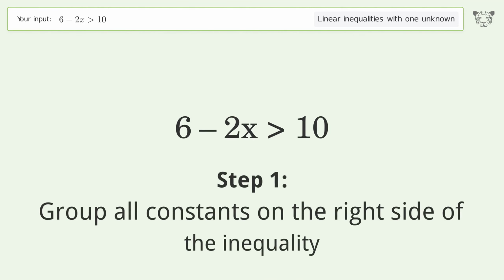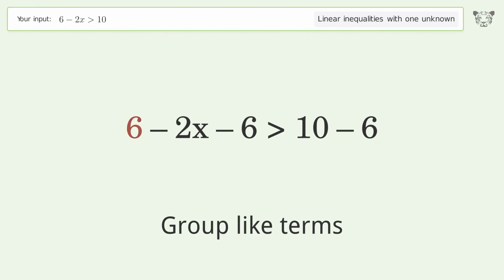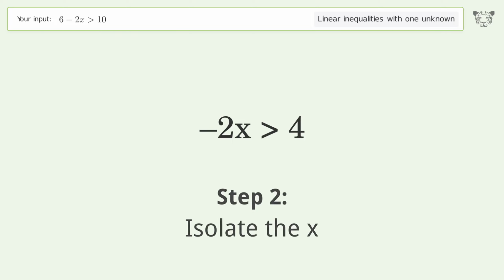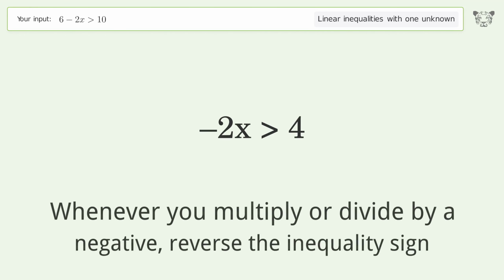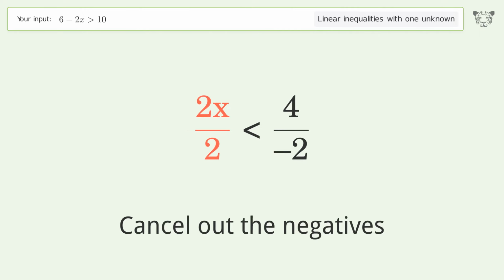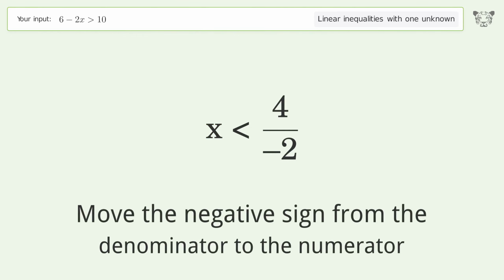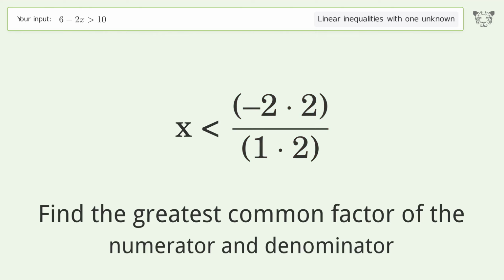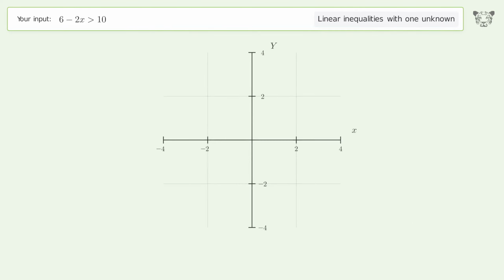Solving Linear Inequalities: 6-2x is Greater Than 10